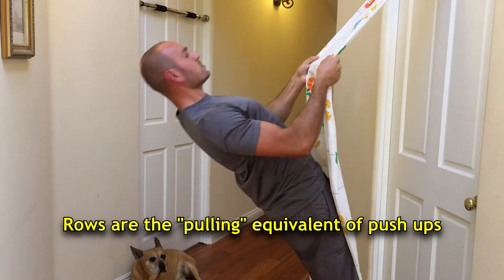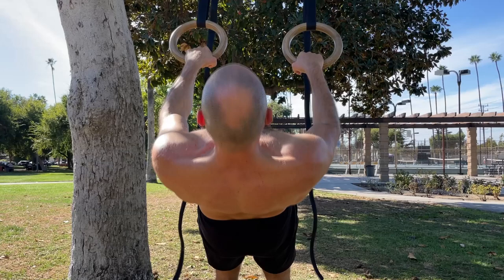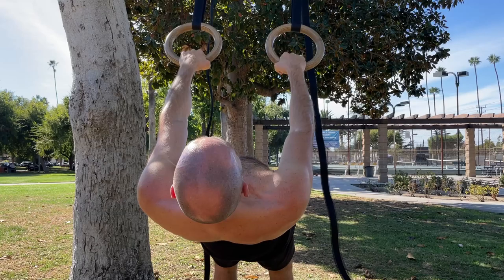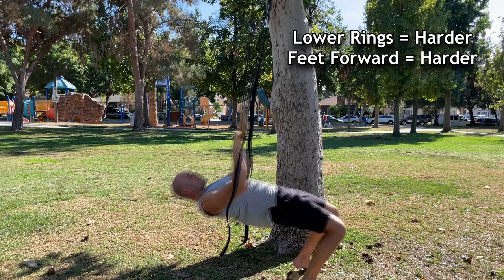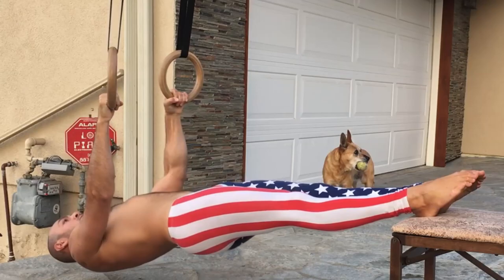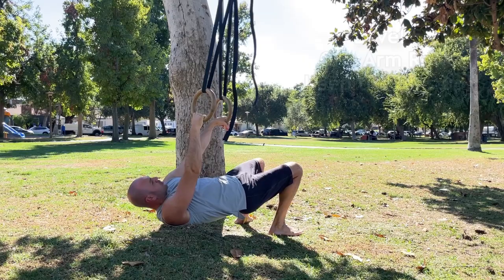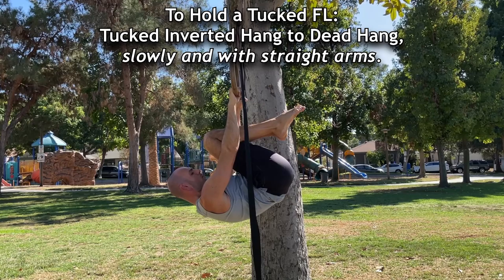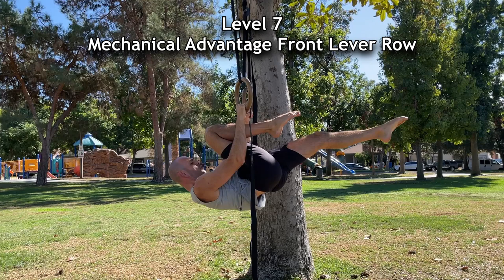The LOST Ring Row Progressions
Rows are one of the best exercises for strengthening your upper back and biceps, preparing you for pullups and building the retraction strength for a front lever. People who CAN do pullups often think rows are too easy, but this video is going to show you the progressions for how to make the rows continually harder that are often missed out on.

⭐ For a complete and fun rings oriented bodyweight routine, check out my rings routine

00:00 - Intro
1:13 - Form
2:09 - Level 1 Incline Row
2:42 - Level 2 Basic Row
3:11 - Level 3 Horizontal Row
3:22 - Level 4 Row with Leg Lifted
3:44 - Level 5 Incline One Arm Row
4:04 - Level 5 One Arm Row
4:24 - Unlock The Tuck FL
5:01 - Level 6 Tucked Front Lever Row
5:14 - Level 7 Mechanical Advantage FL Row
5:39 - Outro